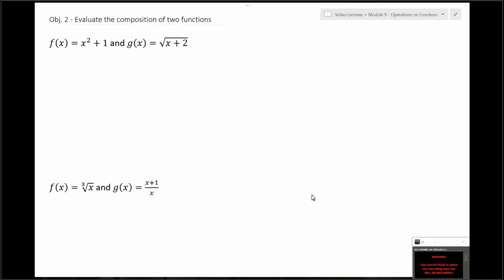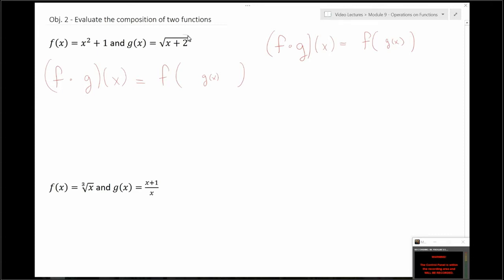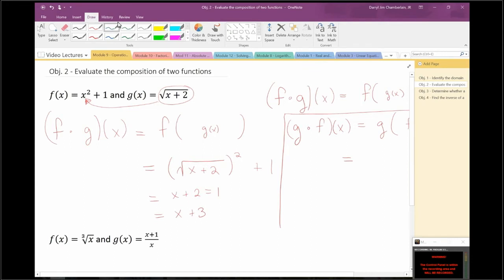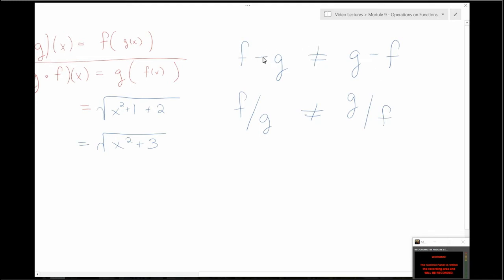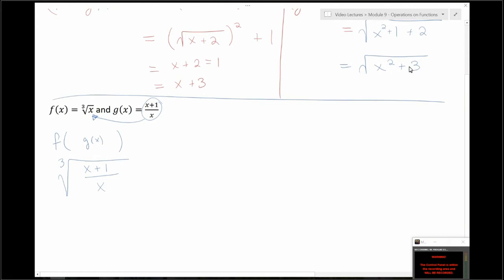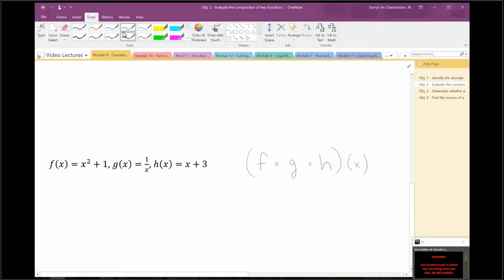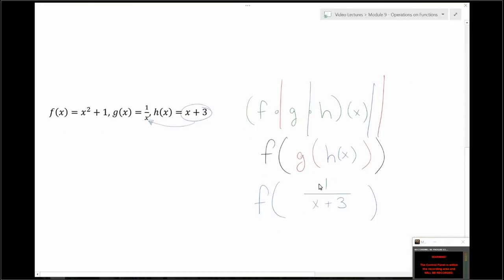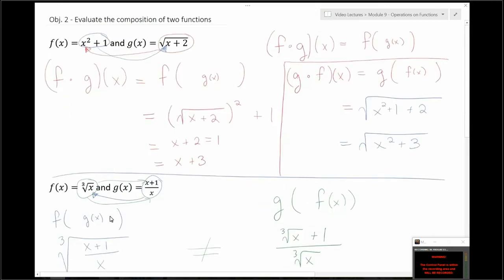Evaluate the composition of two functions